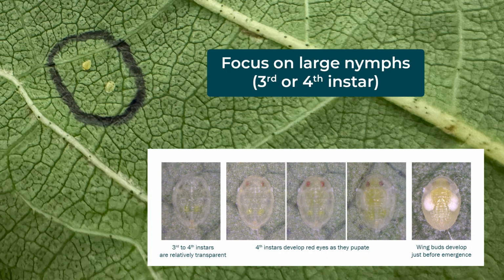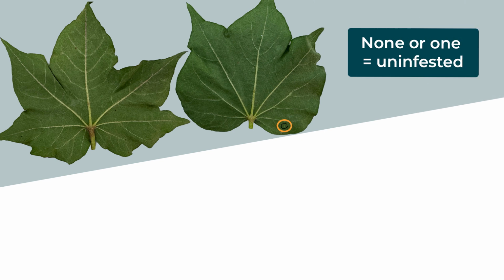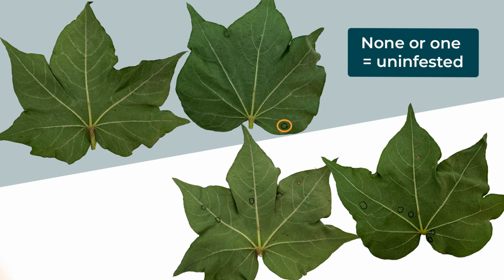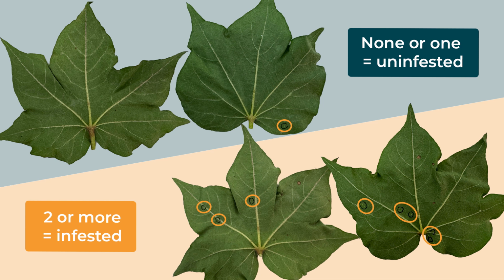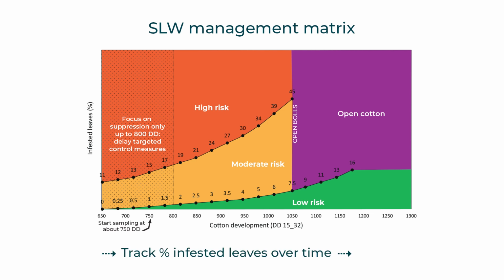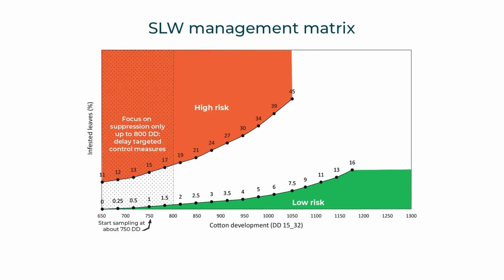Sampling for and managing silverleaf whitefly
In 2024, new silverleaf whitefly sampling and management recommendations were released, designed to make assessing SLW and the associated management considerations easier.
In this video, CottonInfo IPM Technical Lead Paul Grundy takes a look at the what, how, when, where and why of the SLW management matrix.

Note that at the time this video was uploaded, the SLW parasitism app mentioned was available for iPhone, with the Android version expected to be released soon.